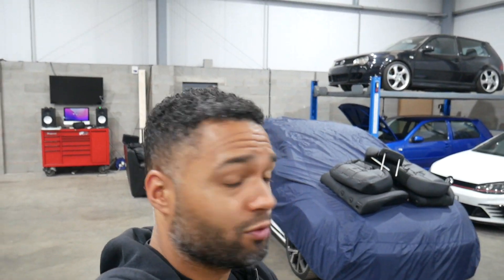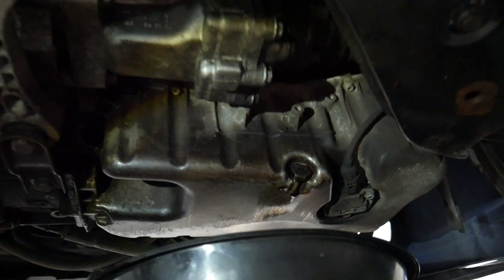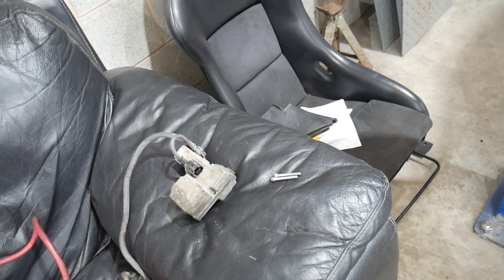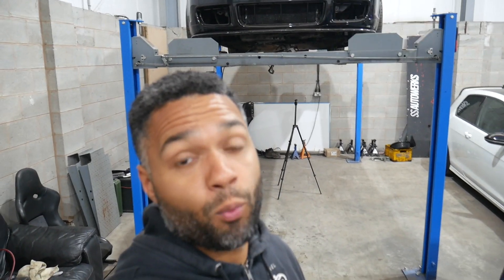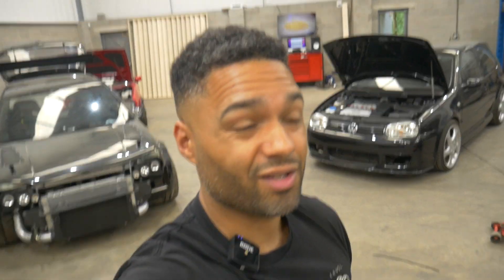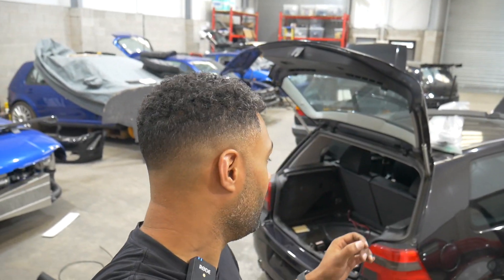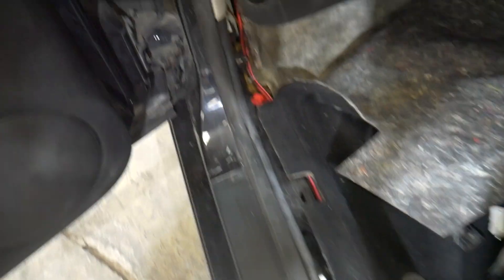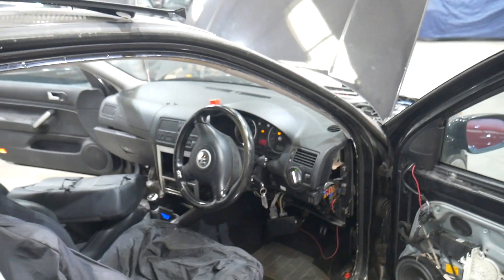MK4 R32 REBUILD PT8 - M.O.T FAILURE!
REMEMBER THIS BUILD IS ONLY POSSIBLE BECAUSE. OF YOU

YOU CAN PURCHASE TICKETS TO WIN THIS CAR,  ALL THE MONEY RAISED IS USED TO BUY PARTS AND GET THIS. CAR. BACK ON THE ROAD!